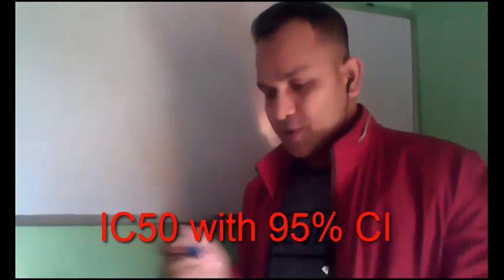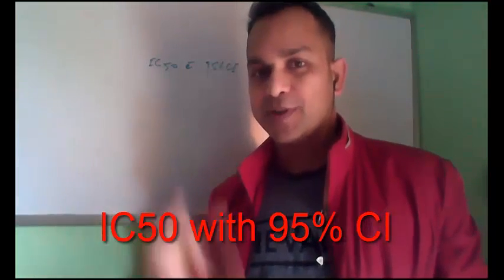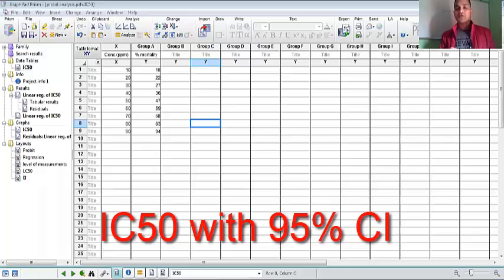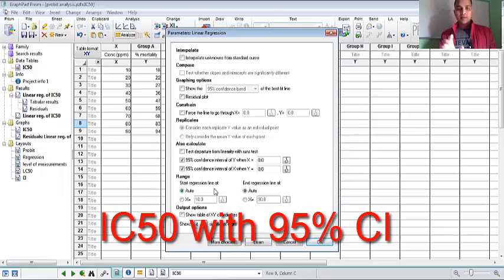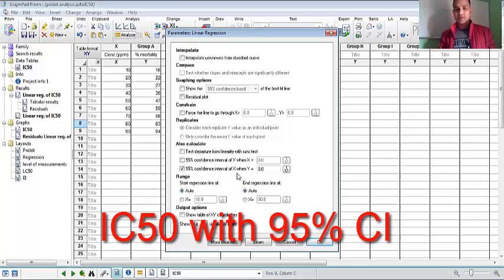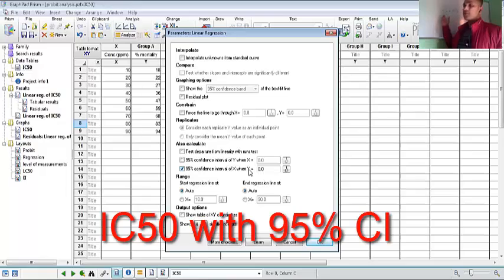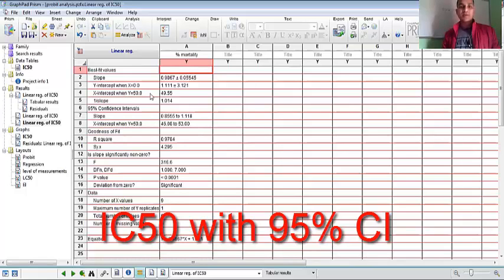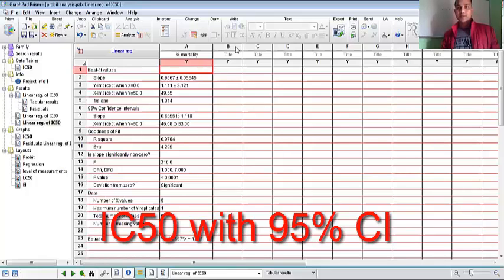IC50 with 95% CI using GraphPad Prism!!2 minutes only!!!!